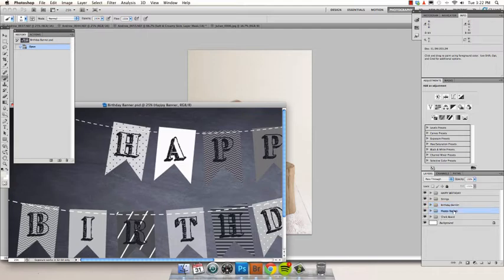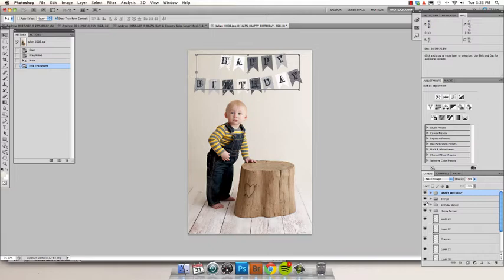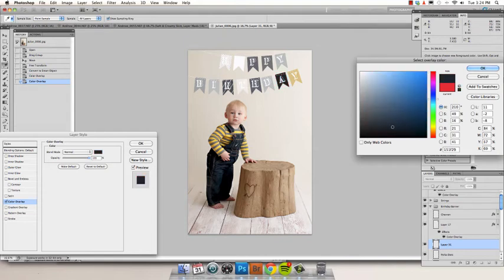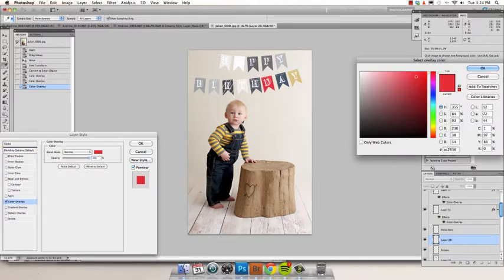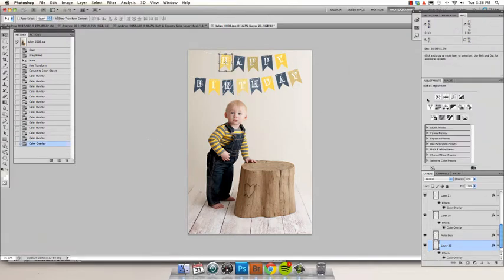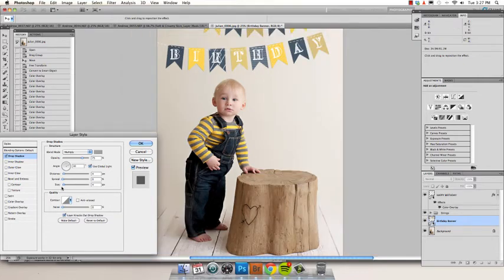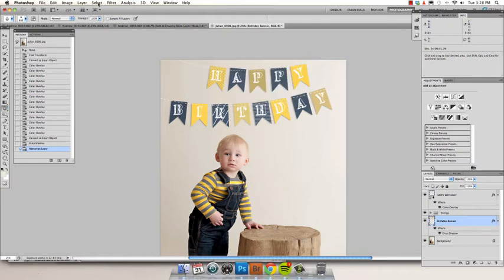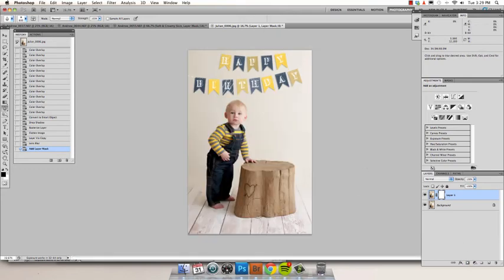How to use KMP's Chalkboard Overlays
Keri walks you through how to insert and edit KMP Chalkboard Overlays.